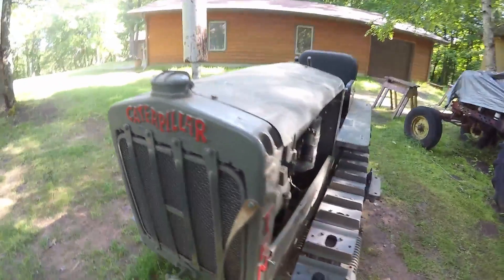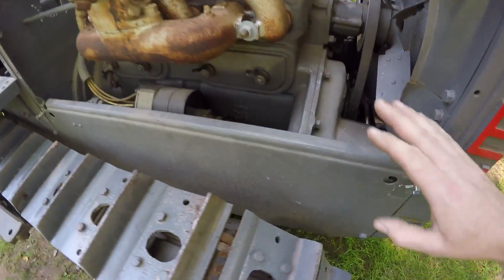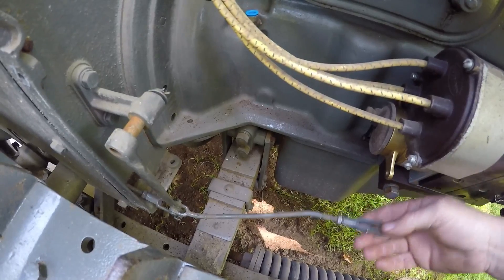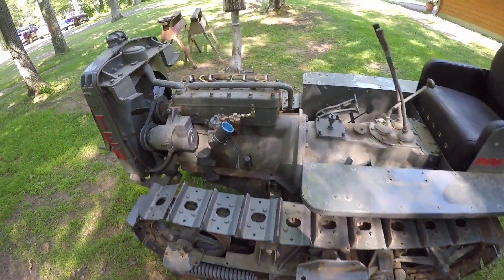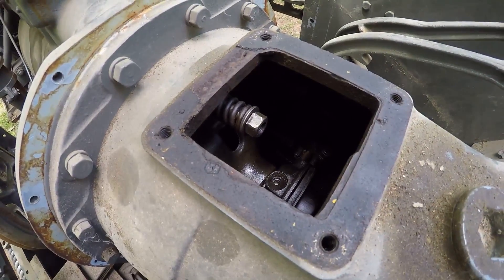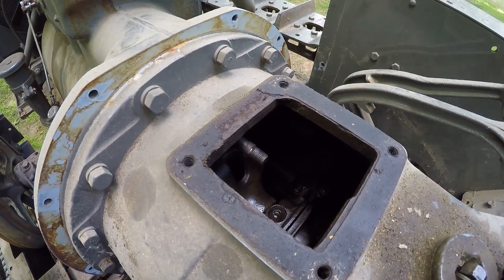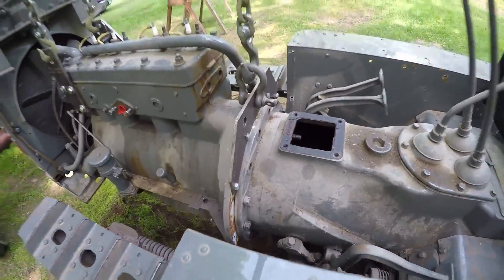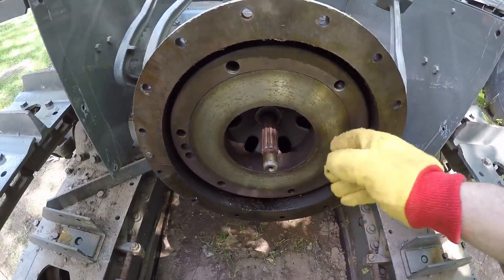Caterpillar Ten Clutch Bearing Replacement - Part 1: Disassembly/Splitting the Tractor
Part one of the main clutch release bearing replacement project - disassembly, splitting the tractor, and removal of the bad bearing.